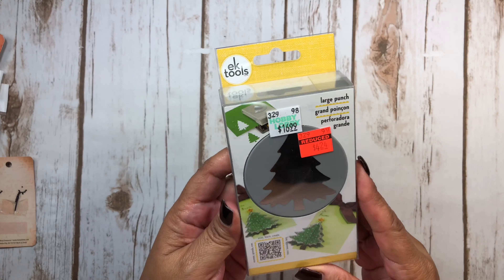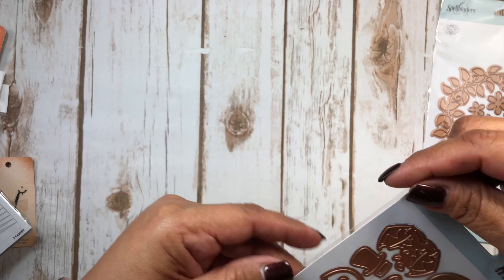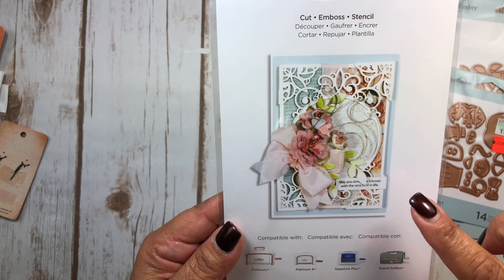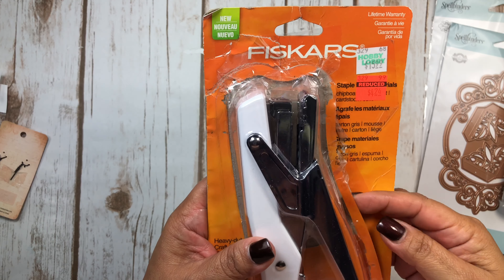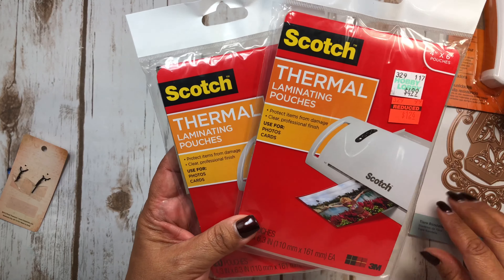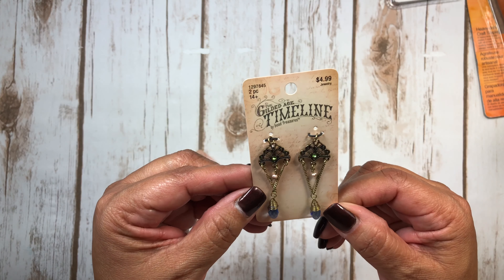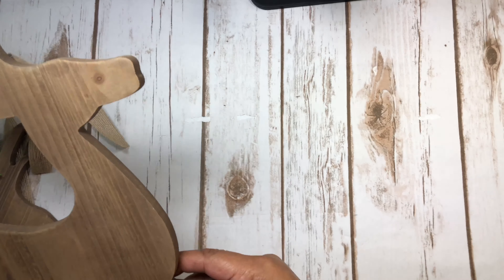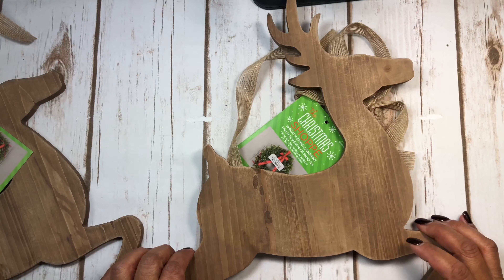Hobby Lobby clearance Haul